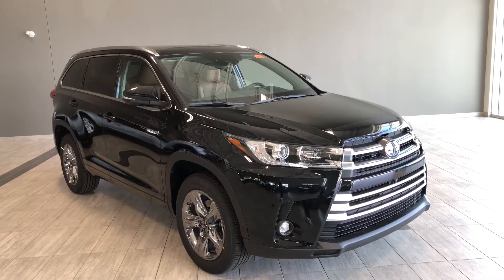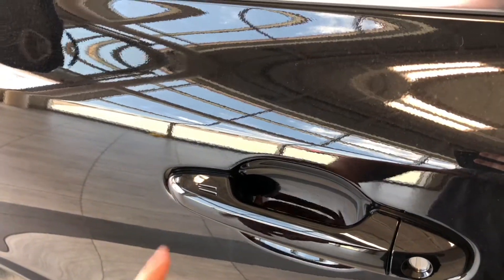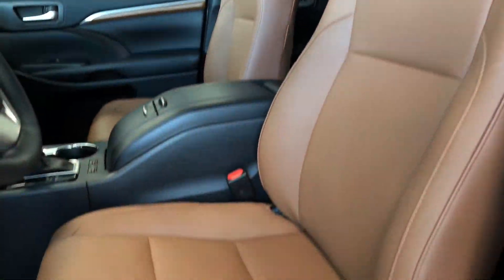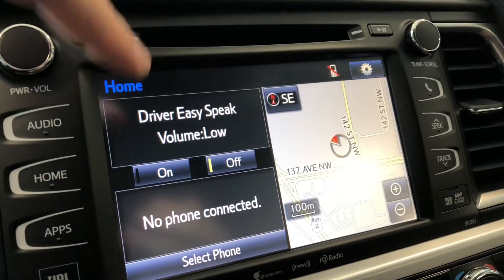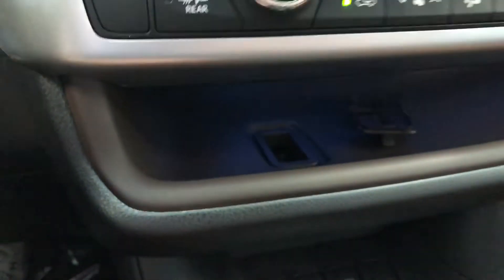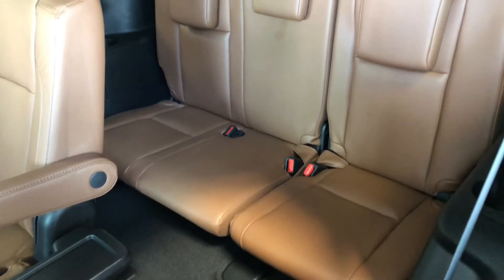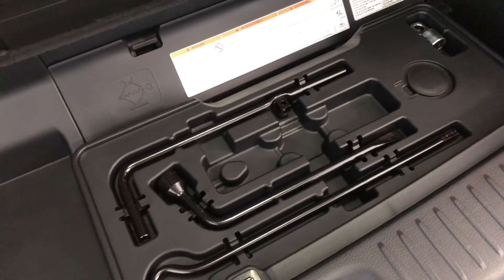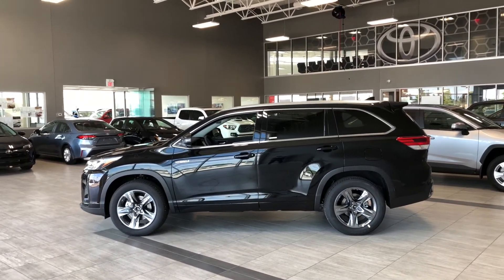2019 Toyota Highlander Hybrid Limited | Toyota Northwest Edmonton | 9HH1998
Fully equipped with Heated + Ventilated Leather Seats, Dynamic Backup Camera, Roof Rails, Push Button Start, Panoramic Moonroof and so much more!

Woodgrain Trim + Dark Chrome Wheels

As a beautiful combination of elegance and functionality, this 2019 Toyota Highlander Hybrid Limited is ready to handle your next challenges ahead with grace. Fully equipped with convenience features like a bird’s eye view camera, navigation, and tri-zone climate control to ensure the ultimate driving comfort. With its great style you can find a stunning panoramic moon roof, unique leather interiors with available heat and ventilated seats in the front, and a fully functional climate control and heat seat option for your rear passengers. Bringing the final touches of passionate engineering, is your Toyota Safety Sense system of features that include your rear cross traffic alert, blind spot monitor, and forward collision mitigation with pedestrian detection to protect everything that matters to you.

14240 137 Avenue, Edmonton Alberta